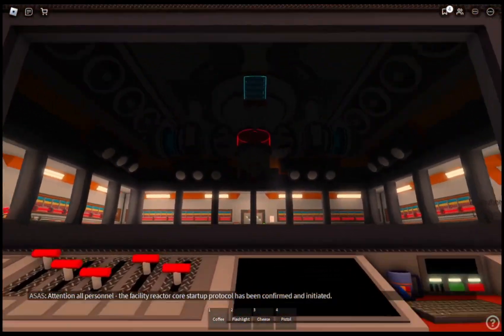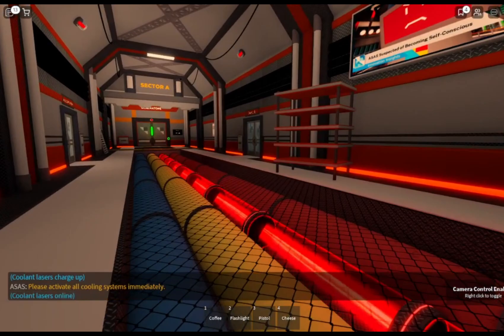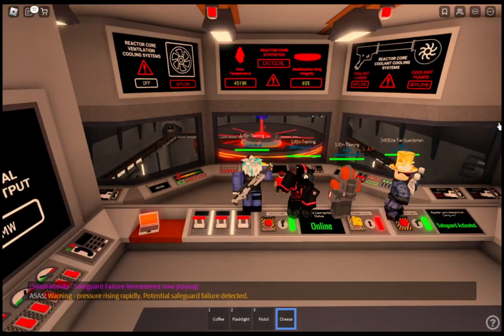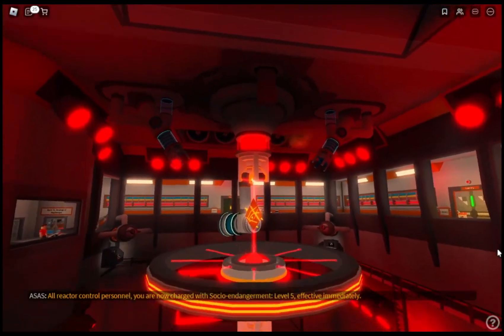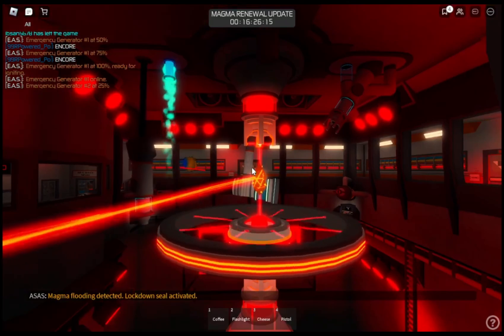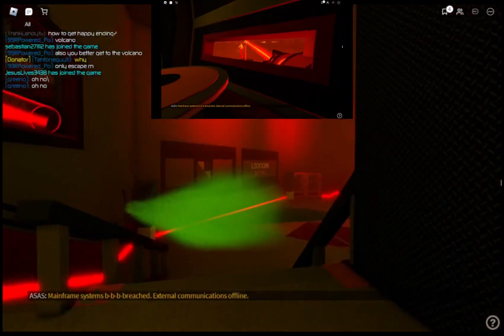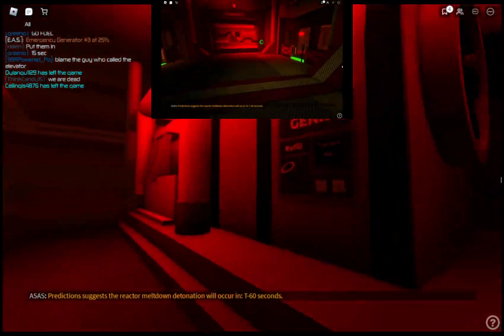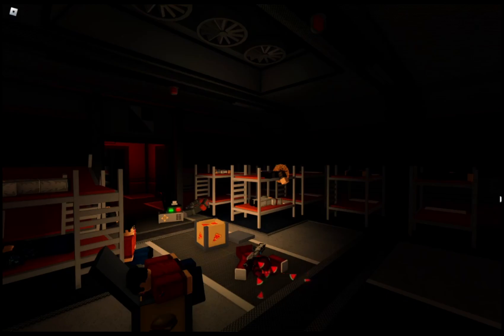Innovation Inc Thermal Power Plant Safeguard failure Meltdown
Startup. Safeguard. Safeguard Failure. Meltdown.